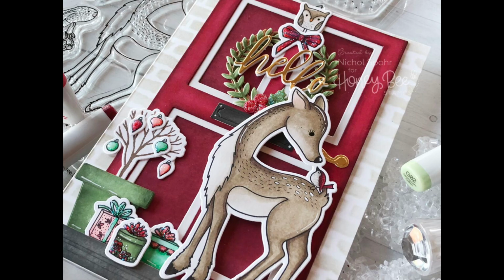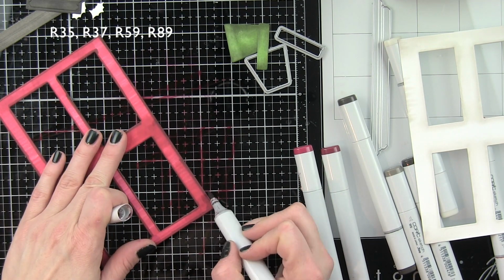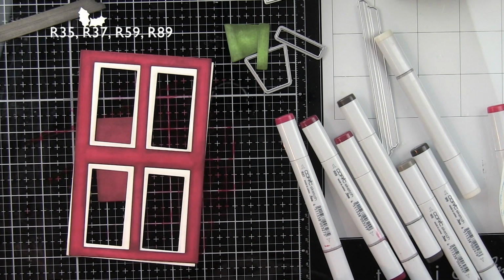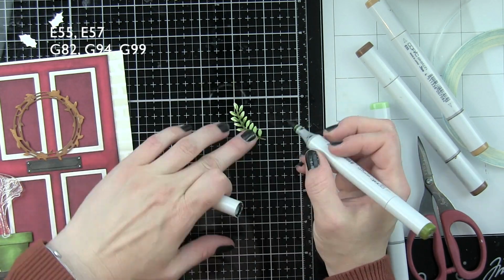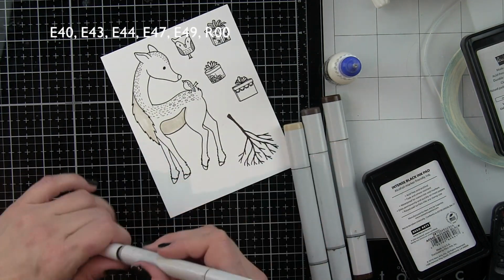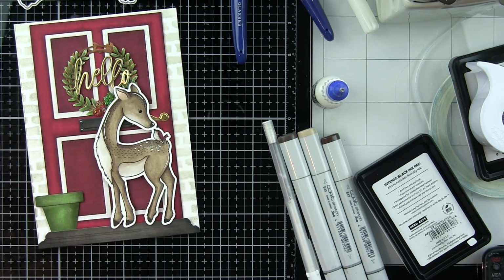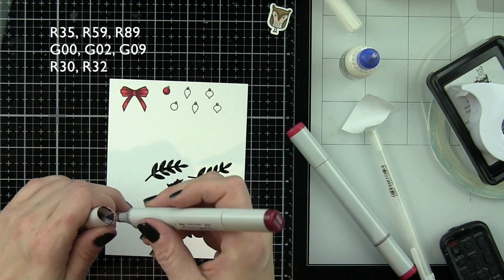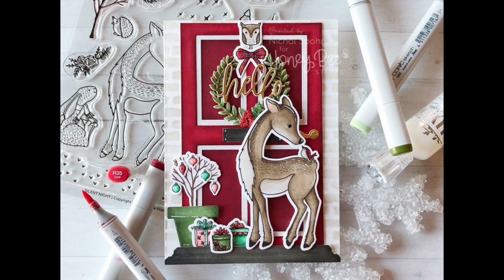Threshold Silent Night 5x7 Christmas Scene Card with Nichol Spohr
Threshold Silent Night 5x7 Christmas Scene Card

• Tim Holtz Distress Mini Ink Pad PUMICE STONE Ranger TDP40101

• Couture Creations GOLD MATTE A4 Mirror Foil Board co725410

• 9 x 12 WHITE FUN FOAM 12 Pack 118711